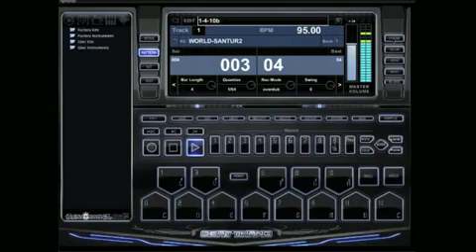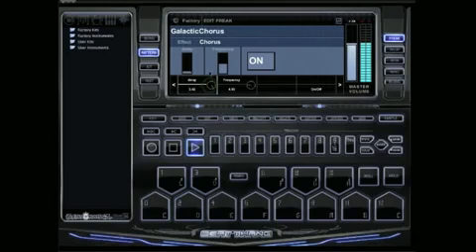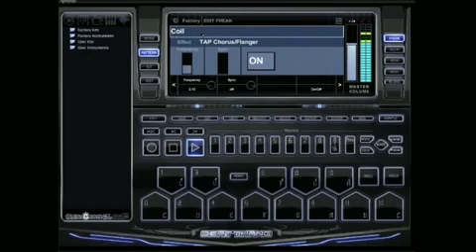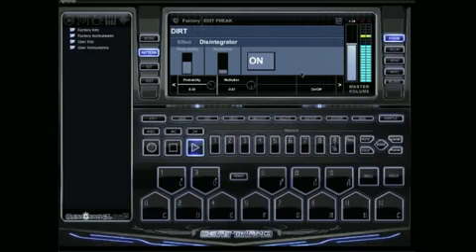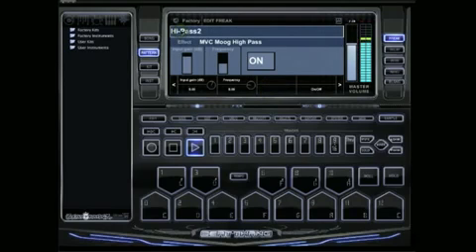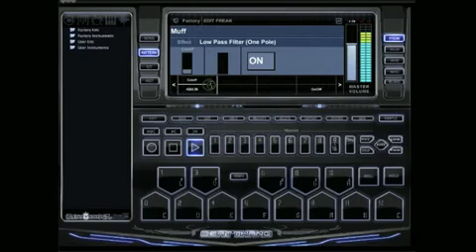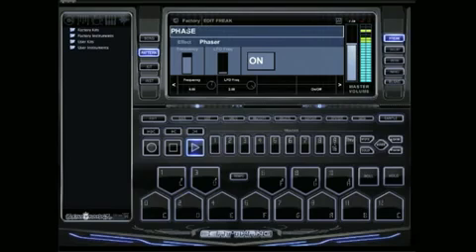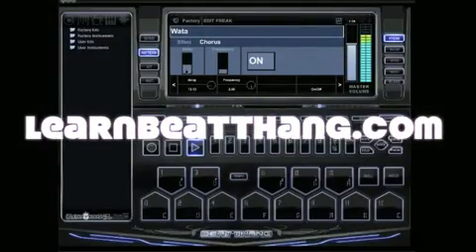Best Beat Software To Make Your Own Music in 2015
Beat Maker Step by Step Tutorial 2014: Learn How To Make Beats